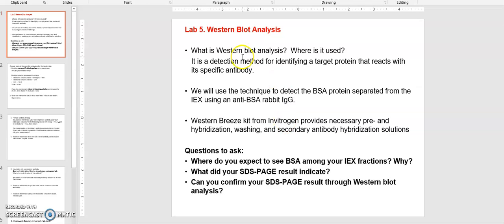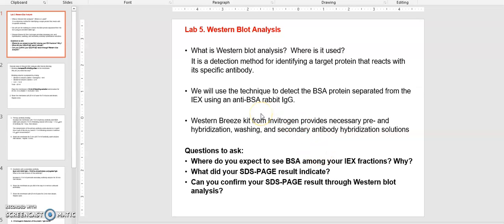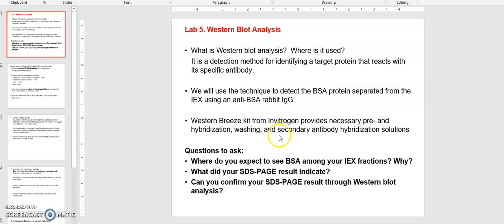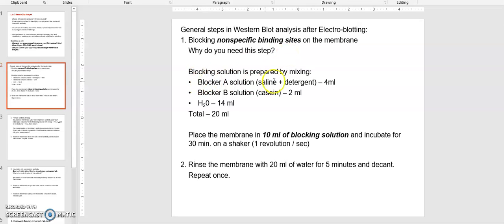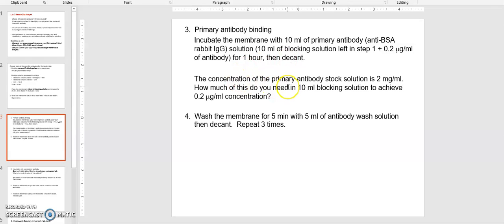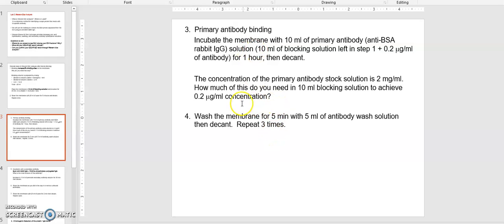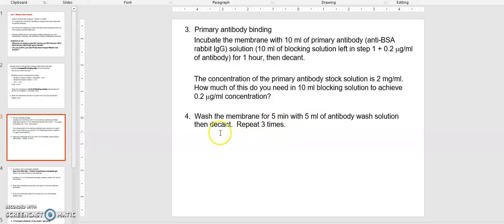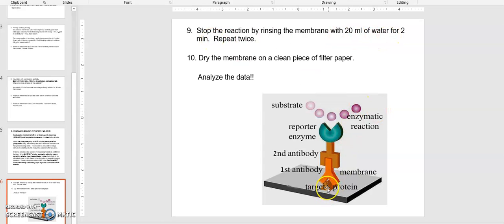BITO 212 Lab 5